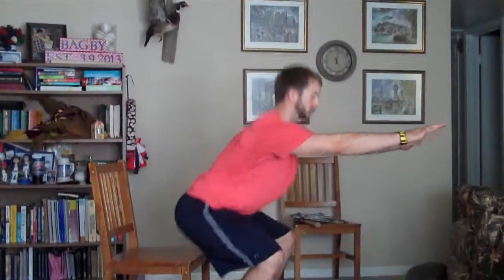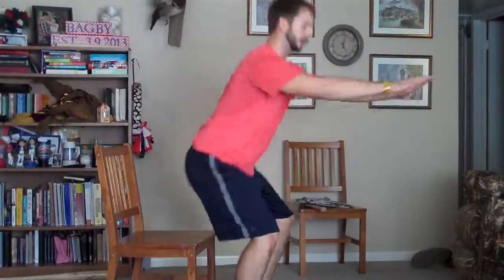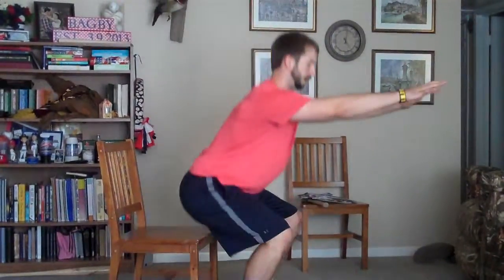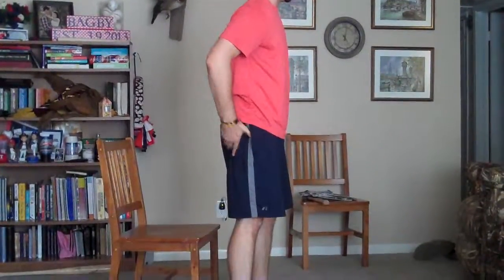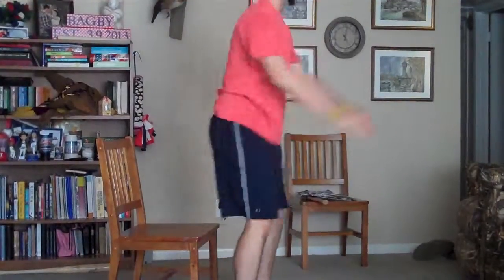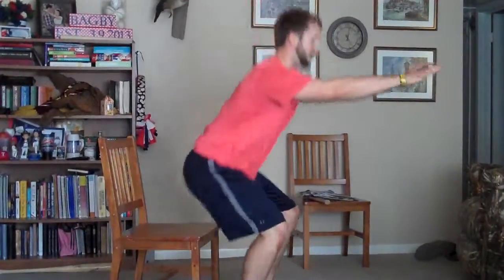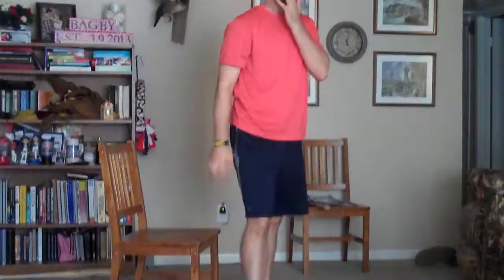Squat to chair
For more info about online fitness coaching, go to robbiebagby.trainerize.com.